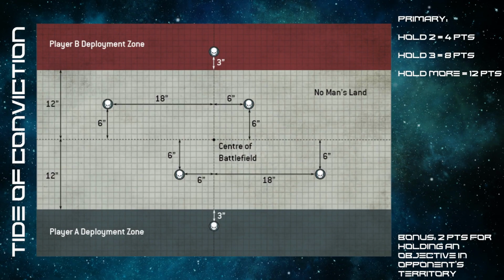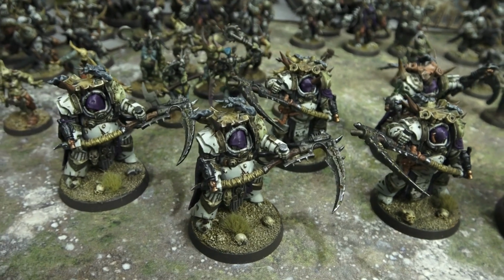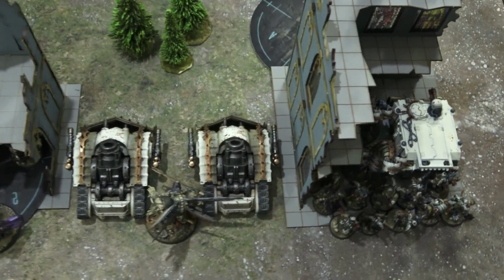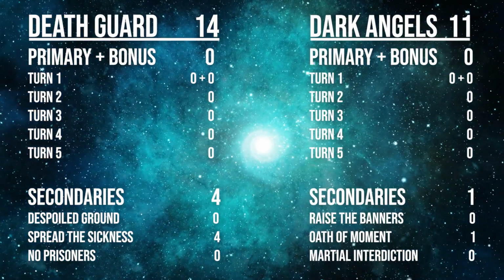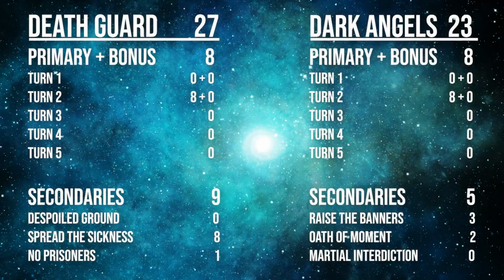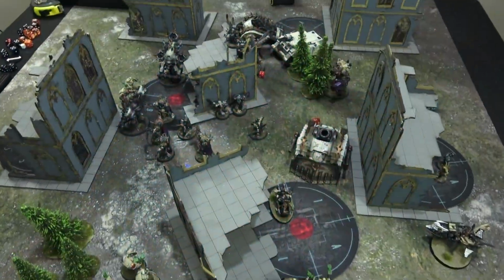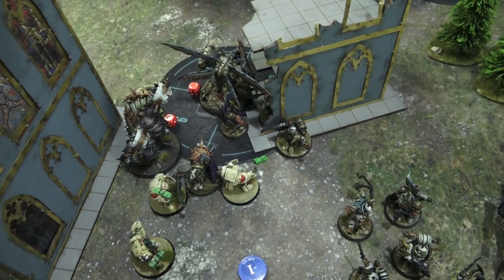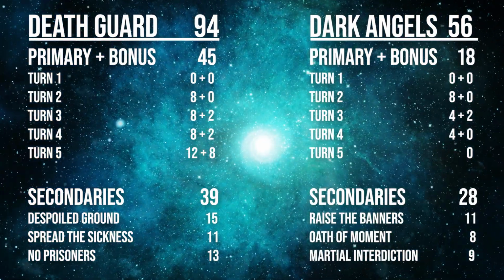Bitesize Battle Report | Dark Angels v Death Guard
In this bitesize battle report, Paul uses his tournament Dark Angels list, a mix of Deathwing and Ravenwing, and goes up against Stuart's Death Guard. Who will win the battle of resilience and close combat punch? Tune in to find out!

Death Guard List: (Pastebin won't work, apparently there is something offensive in the text... oh the irony)

++ Battalion Detachment 0CP (Chaos - Death Guard) [115 PL, , 2,000pts] ++

+ Configuration +

Battle Size [6CP]: 3. Strike Force (101-200 Total PL / 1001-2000 Points)

Detachment Command Cost

Gametype: 4. Chapter Approved: War Zone Nephilim

Plague Company: Mortarion's Anvil

+ Stratagems +

Gifts of Decay [-2CP]: 2x Additional Relics

+ No Force Org Slot +

Tallyman [4 PL, 70pts]: Tollkeeper

+ HQ +

Death Guard Daemon Prince [10 PL, -1CP, 185pts]: 6. Gift of Plagues, Foetid Wings, Gloaming Bloat, Hellforged sword, Stratagem: Warlord Trait, Warlord, Warp Insect Hive

Malignant Plaguecaster [5 PL, 90pts]: 1. Miasma of Pestilence, 5. Curse of the Leper

+ Troops +

Plague Marines [6 PL, 105pts]
Plague Champion: Daemonic plague blade, Plasma gun, Power fist
2x Plague Marine w/ boltgun: 2x Blight grenades, 2x Boltgun, 2x Krak grenades, 2x Plague knife
Plague Marine w/ cleaver
Plague Marine w/ flail

2x Plague Marine w/ boltgun: 2x Blight grenades, 2x Boltgun, 2x Krak grenades, 2x Plague knife

Plague Champion: Boltgun, Daemonic plague blade
3x Plague Marine w/ boltgun: 3x Blight grenades, 3x Boltgun, 3x Krak grenades, 3x Plague knife

3x Plague Marine w/ boltgun: 3x Blight grenades, 3x Boltgun, 3x Krak grenades, 3x Plague knife

Poxwalkers [3 PL, 50pts]
10x Poxwalker: 10x Improvised weapon

10x Poxwalker: 10x Improvised weapon

+ Elites +

Chaos Contemptor Dreadnought [8 PL, -1CP, 170pts]: 2x Twin volkite culverin

Deathshroud Terminators [18 PL, -1CP, 250pts]
Deathshroud Champion: Champion of Disease, 2x Plaguespurt gauntlet, Reaper of Glorious Entropy
4x Deathshroud Terminator: 4x Manreaper, 4x Plaguespurt gauntlet

Foul Blightspawn [6 PL, -1CP, 95pts]: 4. Arch-Contaminator, Plaguechosen, Revolting Stench-vats, Viscous Death

+ Fast Attack +

Foetid Bloat-drone [7 PL, 120pts]: Fleshmower

+ Heavy Support +

Plagueburst Crawler [8 PL, 145pts]: 2x Entropy cannon, Heavy slugger

+ Dedicated Transport +

Chaos Rhino [4 PL, 90pts]: Combi-bolter, Havoc launcher